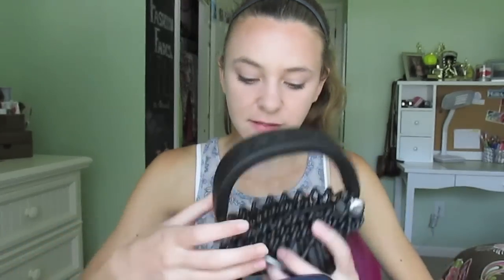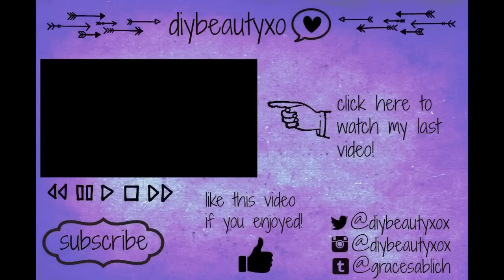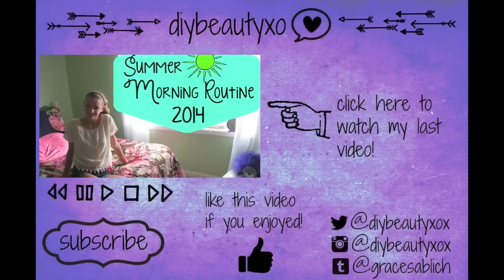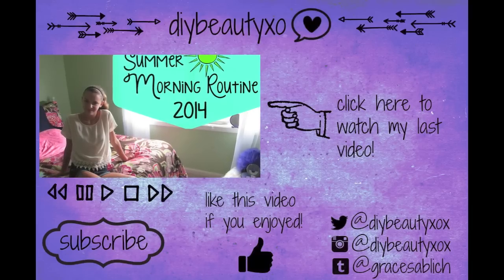What's in my Carry-On bag? | 2014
Hey guys! PLEASE let me know what back to school videos you would like to see in the comments below!

FAQ:

Age- 13

Camera- Canon Powershot SX 170

If you're reading this, comment "makeup forever is not really forever"